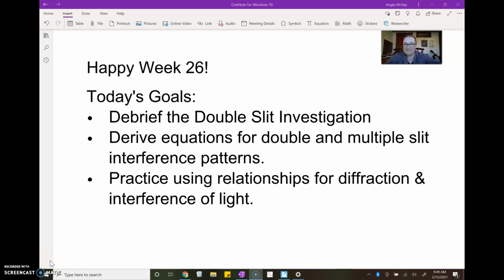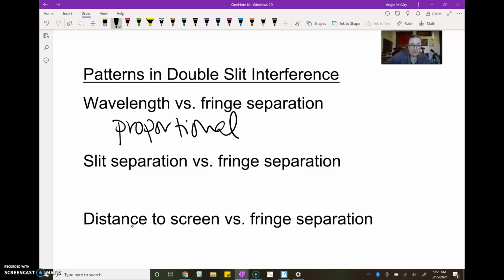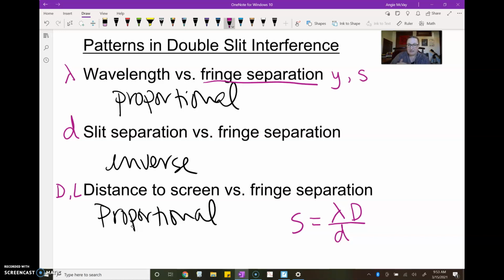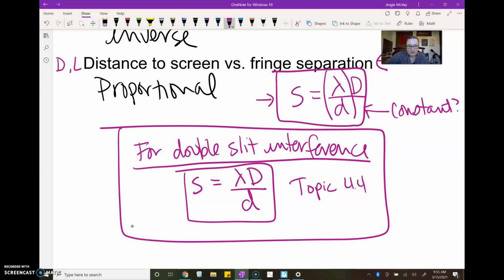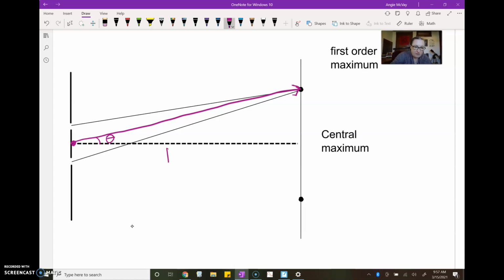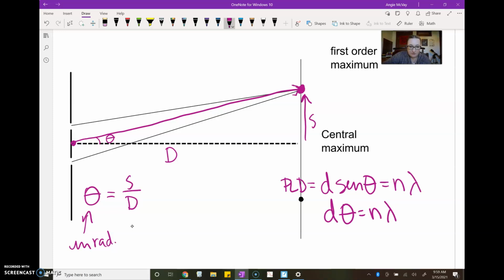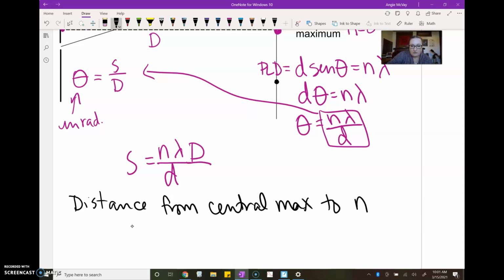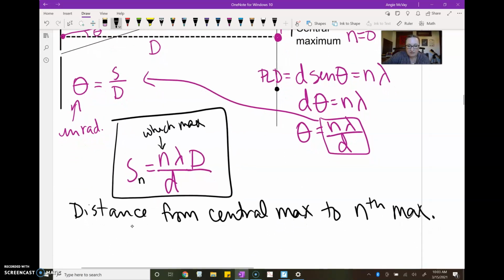Double & Multiple Slit Interference